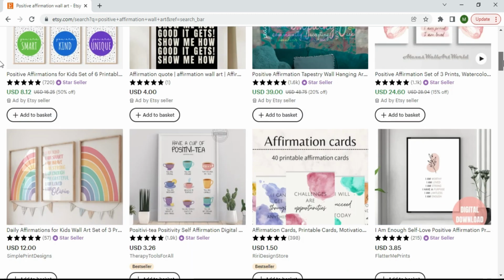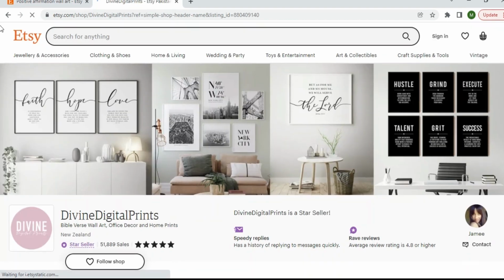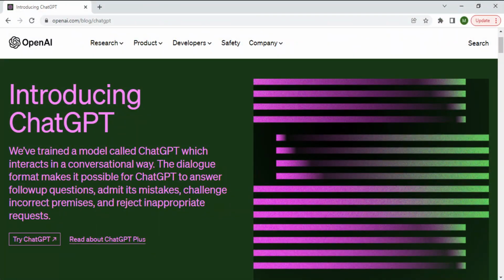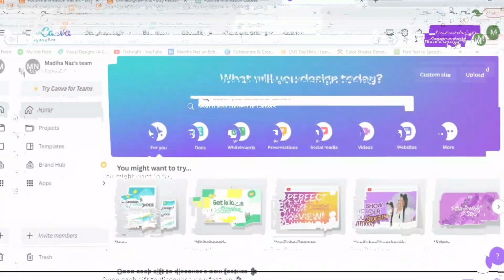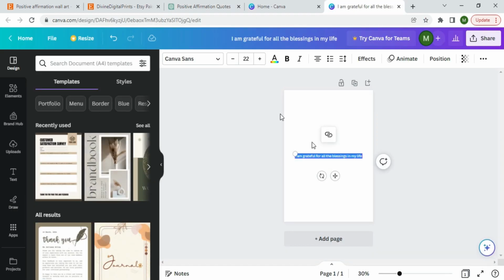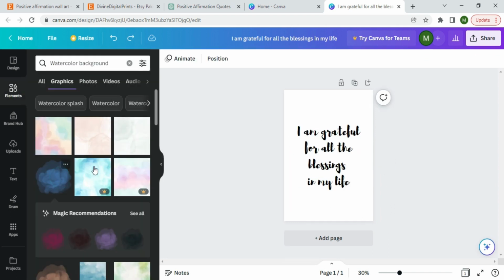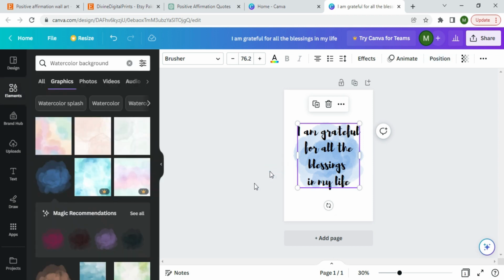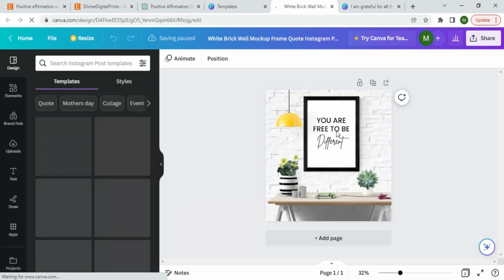Make Money Online with Chatgpt and Canva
Make money online with ChatGPT and Canva. I'll walk you through the entire process of creating a Passive Income source online using ChatGPT prompts to create digital products. This side hustle is one of the easiest ways that you can earn money online in 2023. You'll learn how to use ChatGPT AI to create printable posters that you can sell on websites like Etsy.